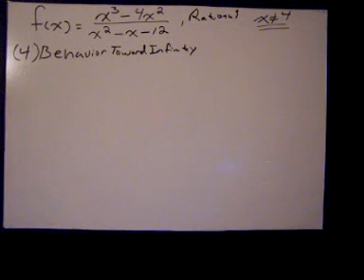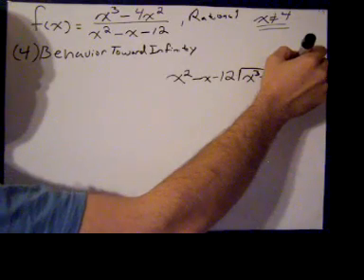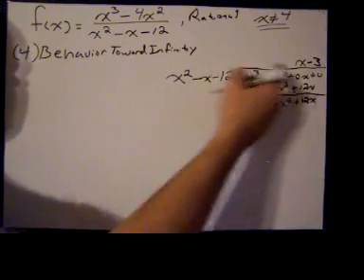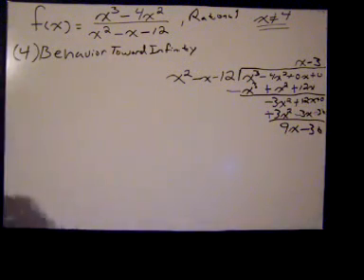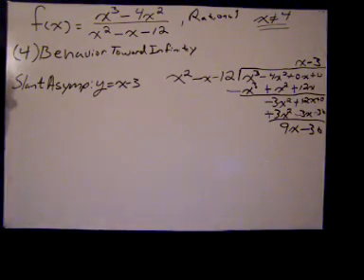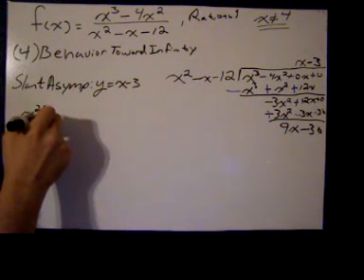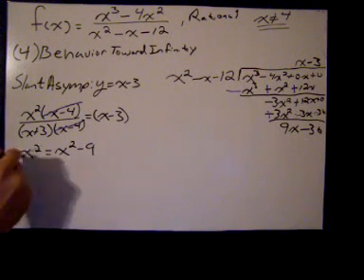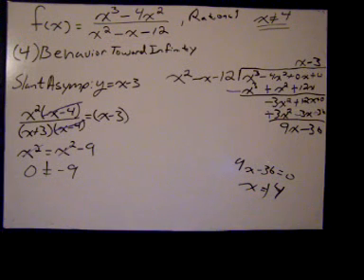Rational Function Summary Part 7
Determining Function Properties:
(d) Behavior Toward Infinity (finding the equation of the slant asymptote and determining "if" the function intersects the slant asymptote)